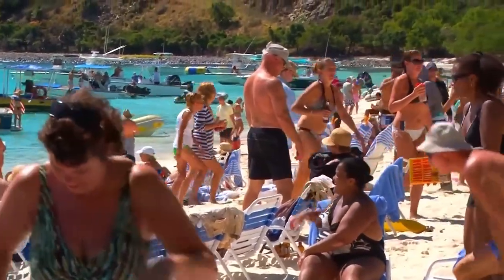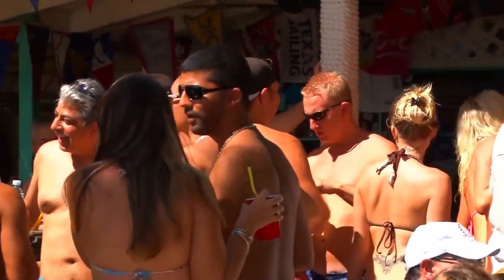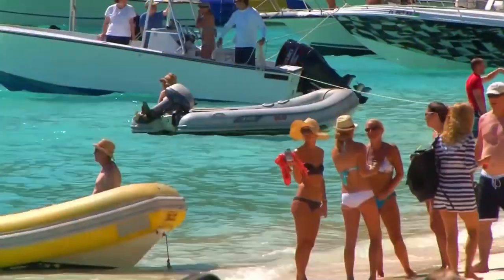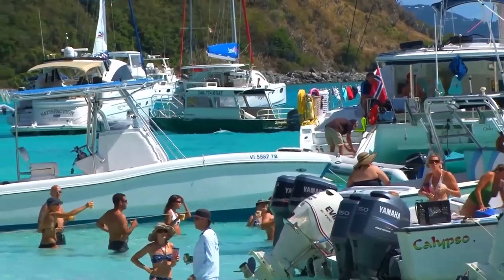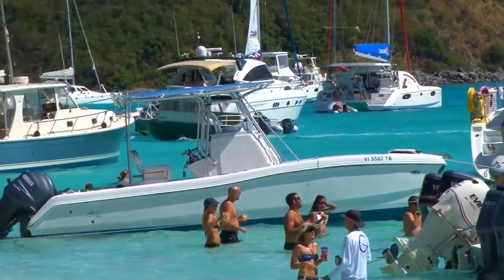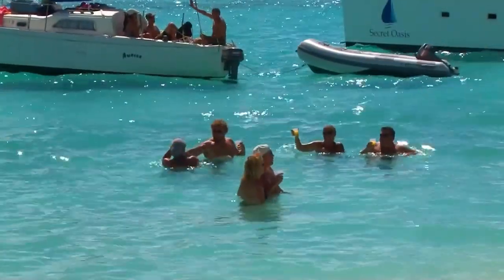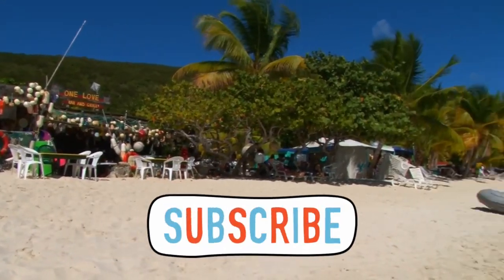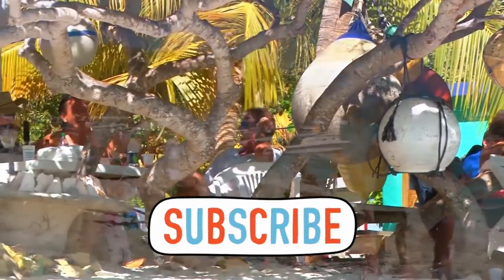BVI - Soggy Dollor Bar -White Bay Beach Amazing Beach At White Bay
BVI Perhaps it's the setting of White Bay, the thirst from the swim, the perfect blend, or just because of the tradition of the Original Painkiller at the Soggy Dollar... whatever the reason, welcome and enjoy.  Stay Soggy my friends...

Yachties, Caribbean sailors, and thirsty tourists are a regular fixture at the Soggy Dollar Bar on Jost van Dyke, one of the British Virgin Islands. This legendary bar is reputed as the birthplace of the BVI’s signature cocktail, The soggy dollar bar at the BVI is a great setting on white bay beach. The Painkiller, a rum drink made with pineapple and orange juices. The bar’s name purportedly comes from the sailors who would swim to shore.

Take your time exploring two of the BVI’s most popular attractions—the Baths and White Bay—on this small-group tour. Traveling with just 12 people or fewer means you’ll get personalized attention from your guide and have plenty of time to ask questions. Explore and snorkel at The Baths, then head for White Bay to relax on what is often cited as one of the world’s best beaches.

Spend your day exploring the British Virgin Islands​ on this fully private boat charter for up to 12 guests. Departing from American Yacht Harbor in Red Hook, St. Thomas, enjoy a private charter for up to 12 guests. Snorkel, beach or barhop​ – you and your captain will plan your perfect itinerary. Friendly reminder, a valid passport is required for each guest to travel to the BVI. During this 8 hour boat tour, you will experience the beauty of the British Virgin Islands. What makes this tour unique, is that in one day you will be able to visit The Baths, Norman Island and the famous Foxy's and Soggy Dollar on Jost Van Dyke.

📺  Playing the video for the entire duration (even in the background is fine)

ATTRIBUTIONS
Thank you to the owner of the video Captain Rick Moore view his channel go

We Are One by Vexento   / vexento
   / vexento